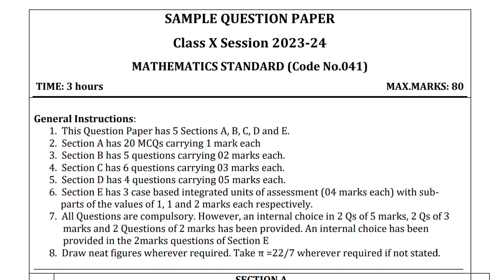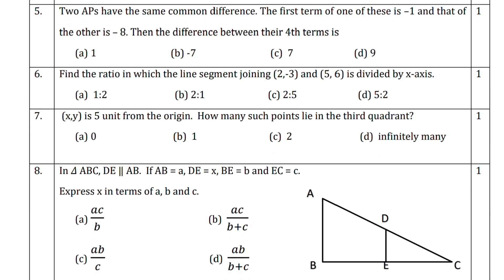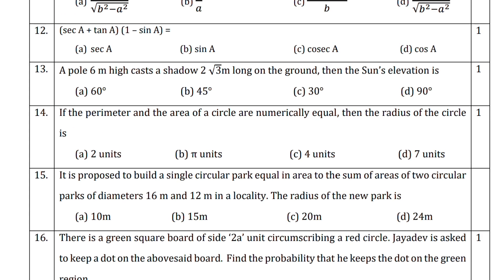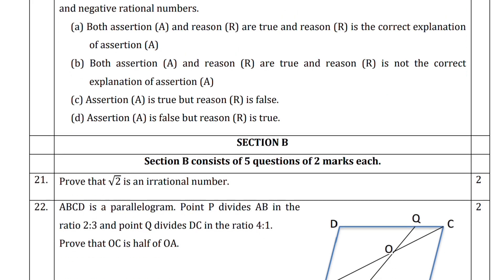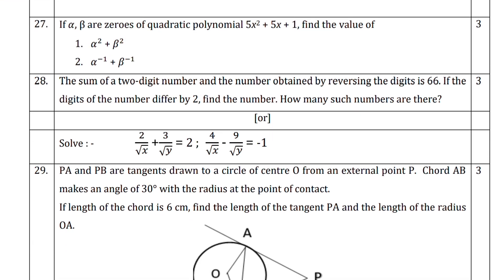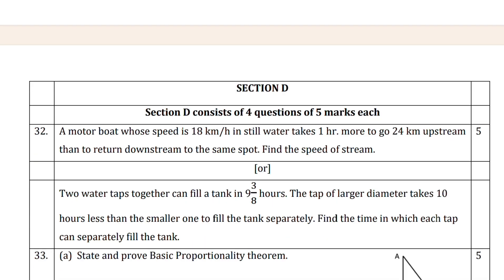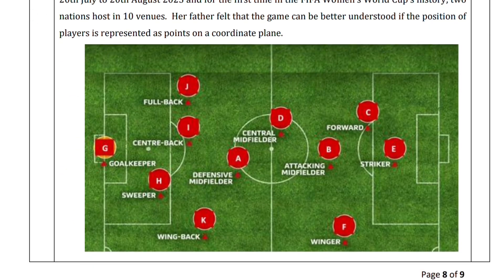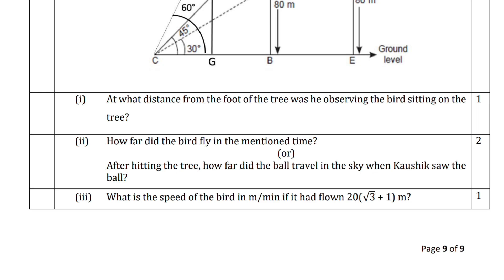Cbse Class 10th Math Practice paper for Cbse Public/Board Exam | CBSE math Practice Question paper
Check out this comprehensive CBSE 10th Class Math Practice question paper for the board exam! This video provides a complete walkthrough of the question paper, offering detailed explanations and solutions to help you prepare for your upcoming exam. Whether you're struggling with specific topics or just want to reinforce your understanding, this practice paper is a valuable resource for all 10th-grade math students.

The CBSE Practice Paper are a set of model question papers designed by the Central Board of Secondary Education (CBSE) to help students prepare for their board exams. The Practice paper are based on the latest CBSE syllabus and question paper design. They are available for classes 10.

🔥🔴 Important Information For CBSE Students🔥

Here is the 10th Class Sample paper of the CBSE  Board. Sample Paper of All Subjects are links given in this Playlist Video🎥.

💥🎯 Check Out this Playlist Video for Sample paper 2024 For CBSE Student , Right now🎯📌

1. This Cbse Class 10th Math Practice paper is designed to help students prepare for the Cbse Public/Board Exam.
2. It covers a wide range of topics and provides ample practice questions to enhance students' understanding and problem-solving skills.
3. The paper follows the latest Cbse syllabus and exam pattern, ensuring that students are well-prepared for the actual exam.
4. With detailed solutions and explanations, this practice paper serves as an excellent resource for self-assessment and revision.
5. Whether used in the classroom or for independent study, this practice paper is an invaluable tool for students aiming to excel in their Math exam.
6. Class 10th Math Practice paper for board exam Cbse.
7. CBSE 10th Class Math Board exam Question paper for Practice.
8. CBSE practice paper for board exam.
9. Class 10th Math practice question paper for board exam and Public Exam for Cbse.
10. CBSE 10th Class Practice paper.

1.
2.
3.
4.
5.
6.
7.
8.
9.
10.
11.
12.
13.
14.
15.
16.
17.
18.
19.
20.
21.
22.
23.
24.
25.
26.
27.
28.
29.
30.
31.
32.
33.
34.